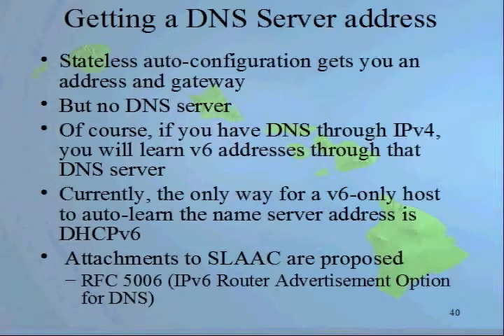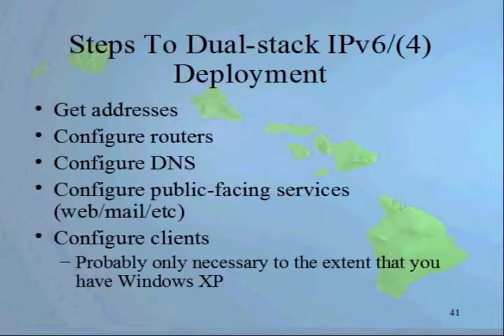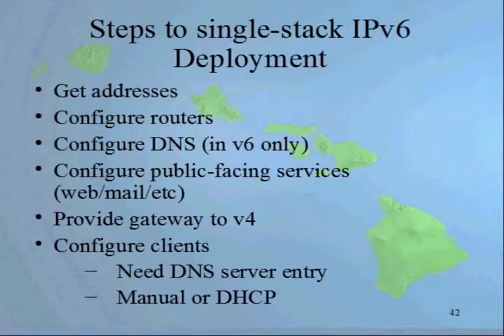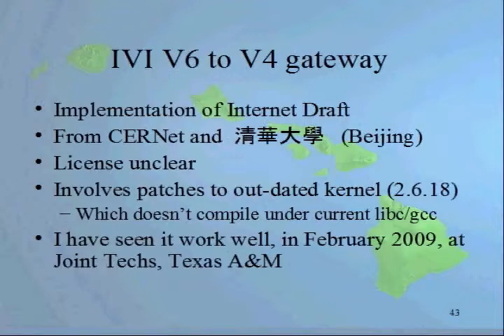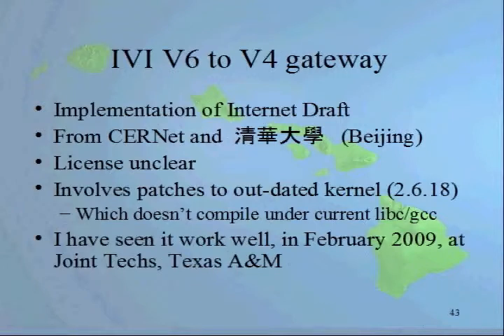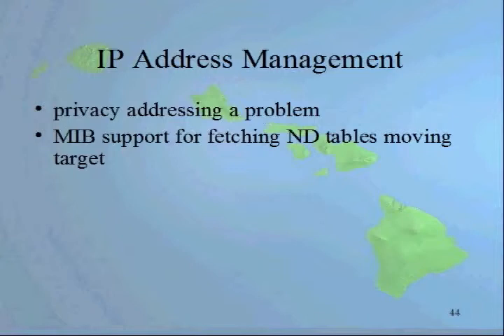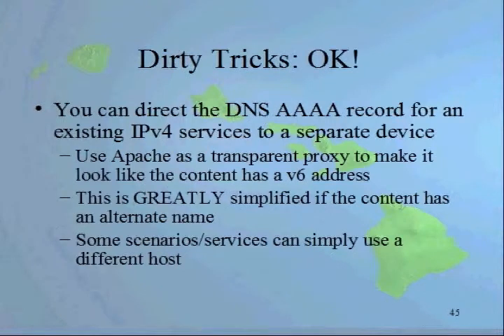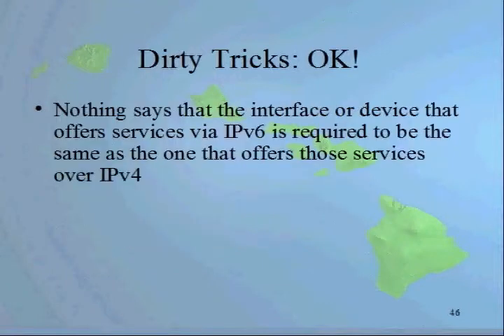"Hawaii IPv6 Deployment Experiences" Part 5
Web version of a talk given at IEEE GLOBECOM IPv6 Forum in Honolulu, November 2009